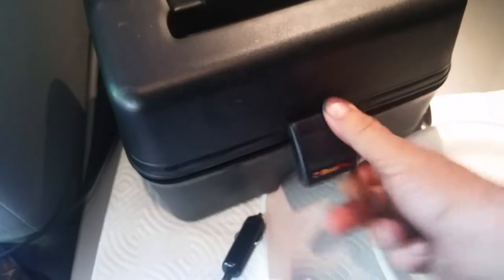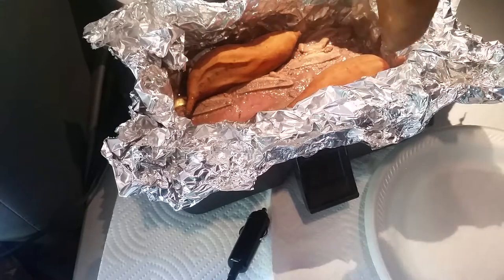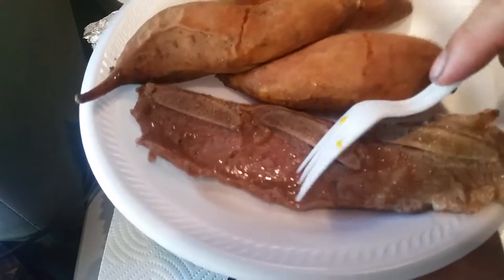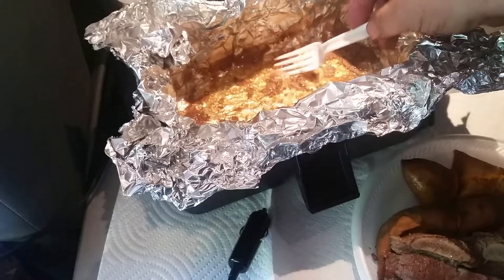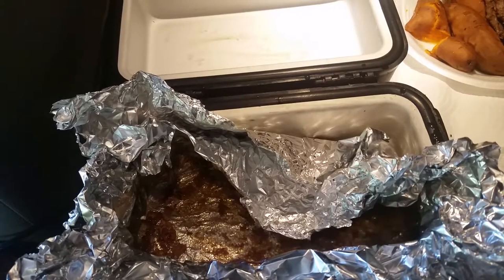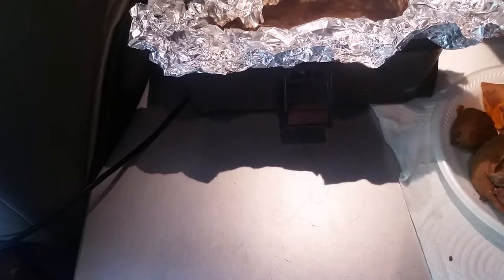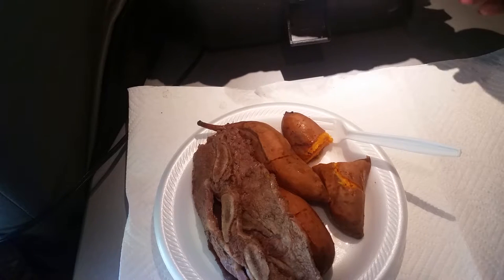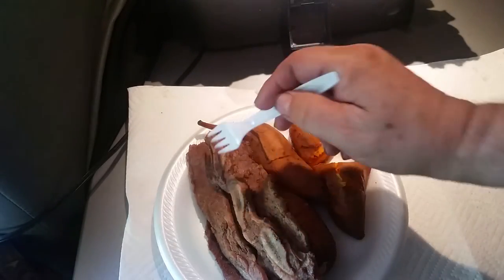Flanken Style Beef Short Ribs and Sweet Potatoes in the RoadPro Portable Stove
These stoves plug into the cig lighter power outlet in your car or truck.
Beef flanken style short ribs and sweet potatoes in the RoadPro Portable Stove.
These stoves plug into the lighter power outlet in your car or truck.

You can buy these stoves at major truck stops or order from Amazon